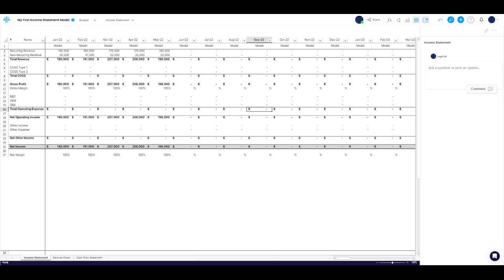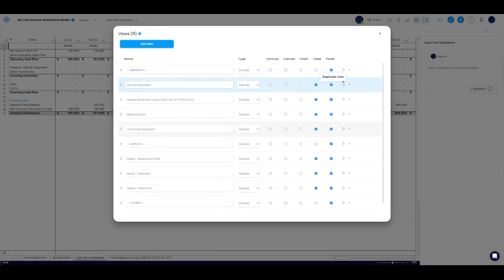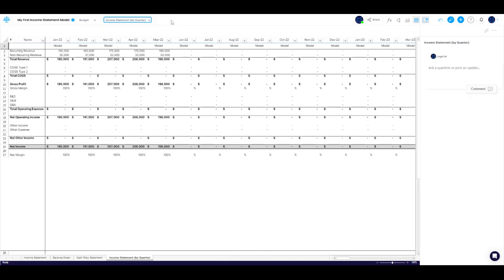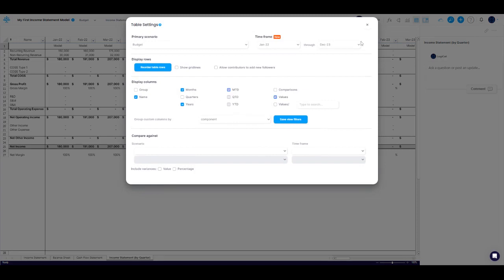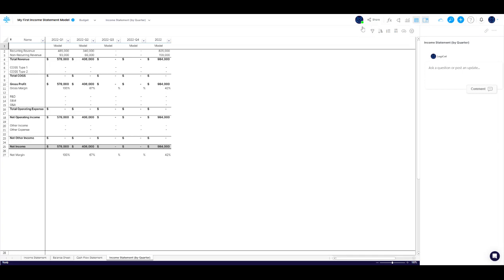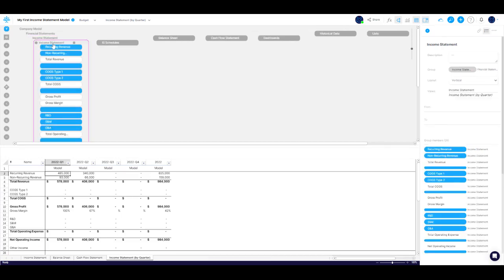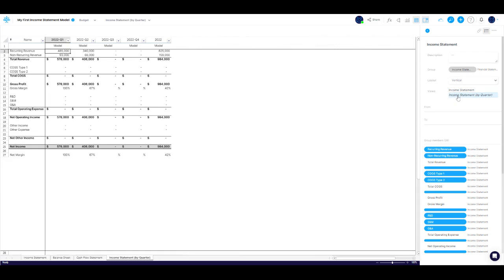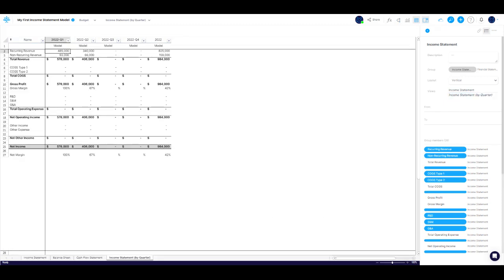Creating views for scalable reporting and collaboration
Learn how to create views for scalable reporting & collaboration